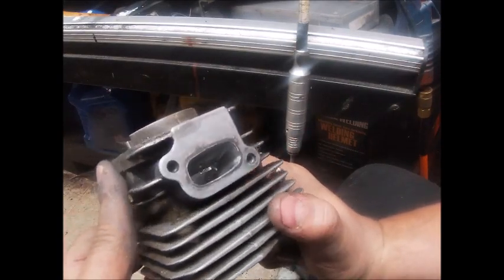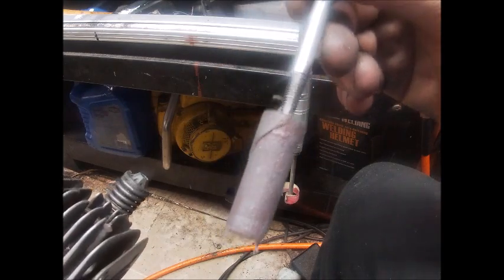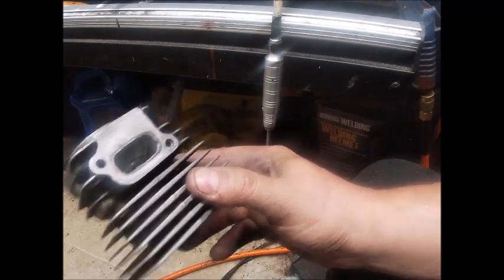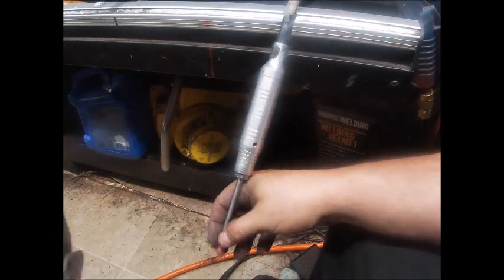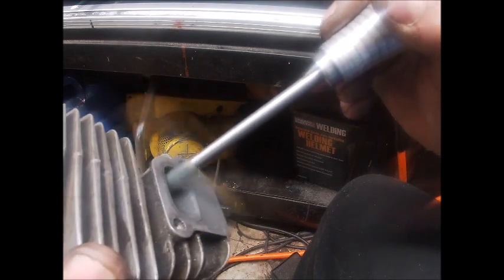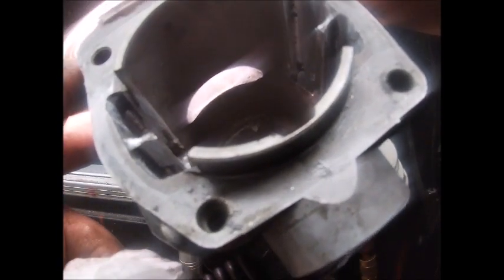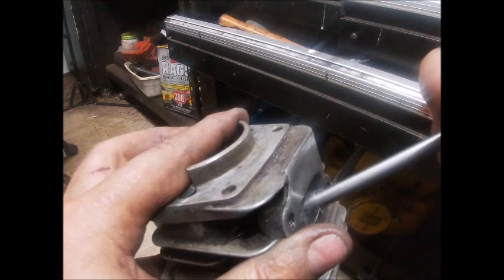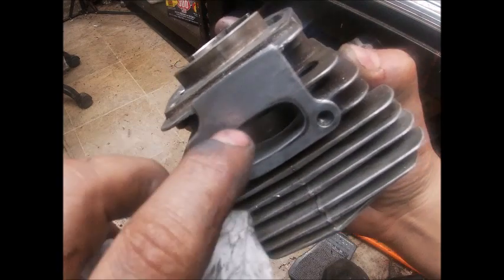CHAINSAW PORTING TIPS! How I Polish an Exhaust Port 2 Stroke Cylinder Porting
Showing how i Get a mirror finish polish on my exhaust ports